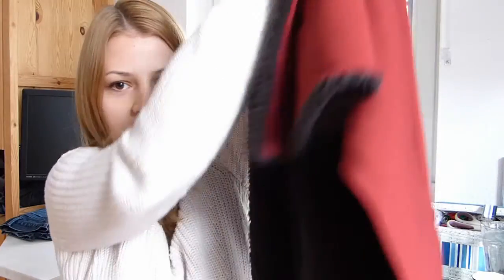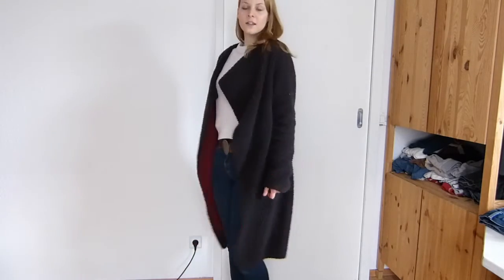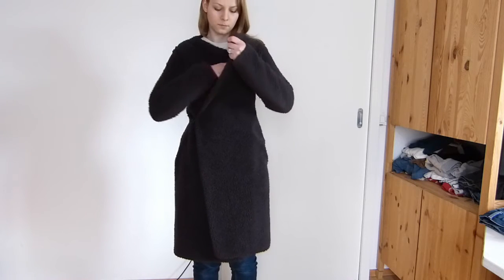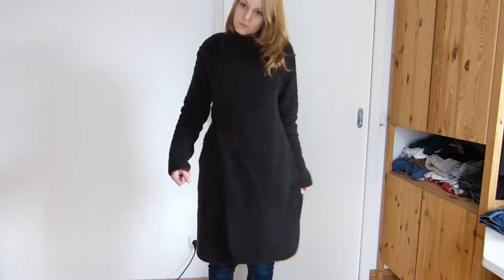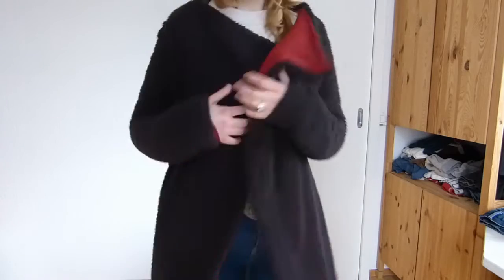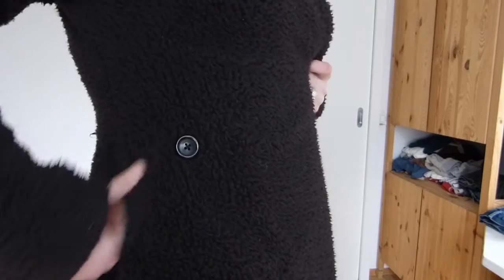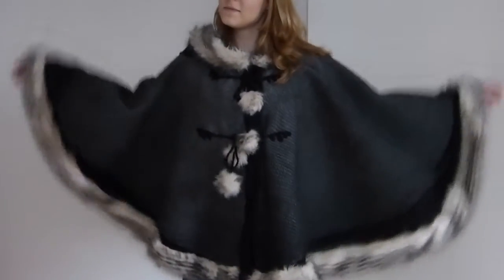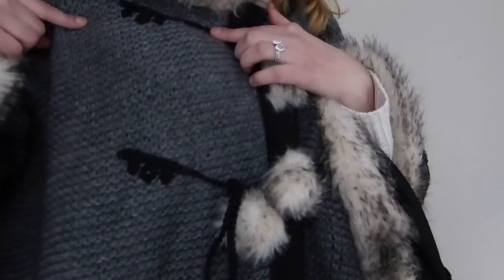October Makes | Don't dream it - sew it!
Hello and welcome to my October Makes video! I'm happy you found your way to my channel :)

Tanja